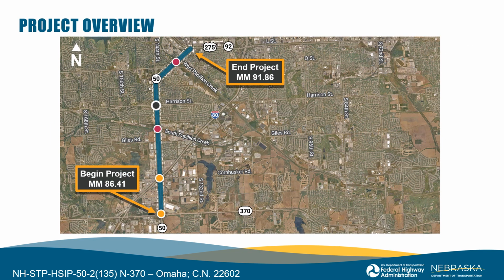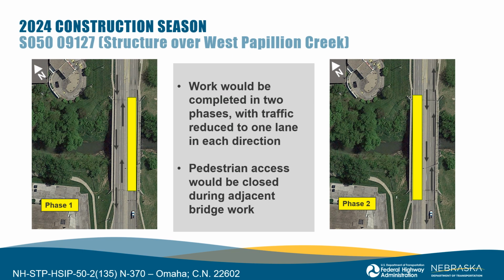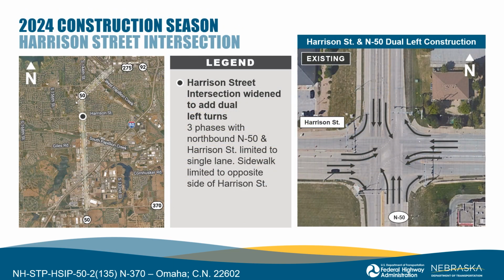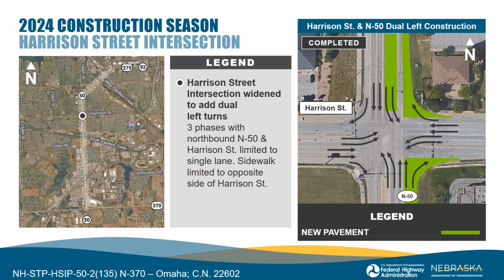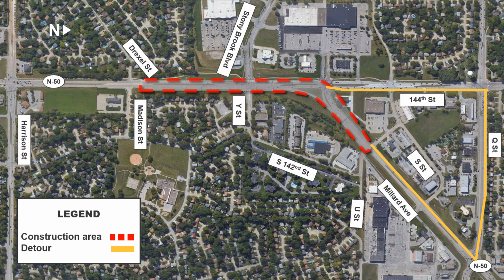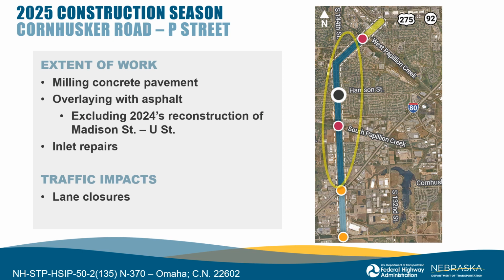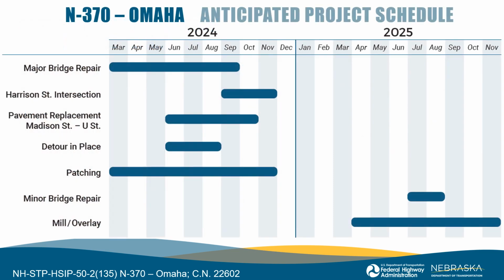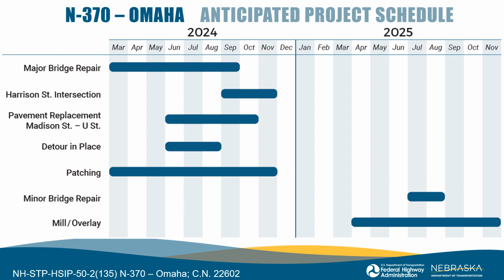N-370 - Omaha | Project No. NH-STP-HSIP-50-2(135); CN 22602 | April 2024 Presentation